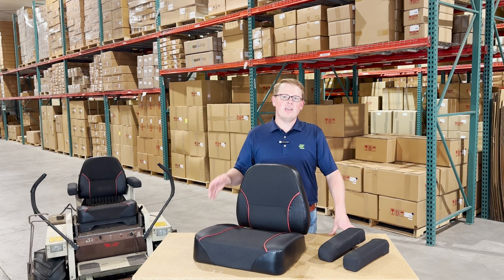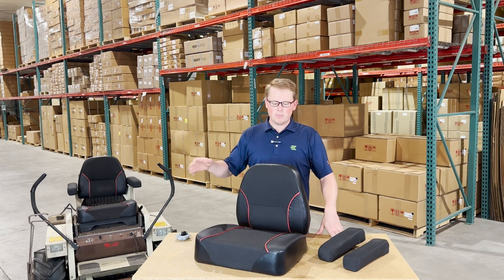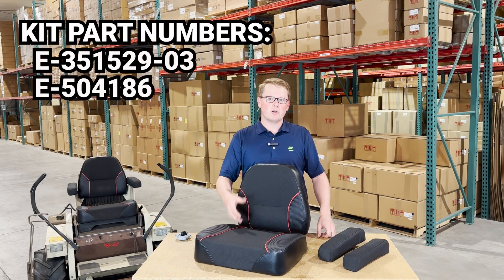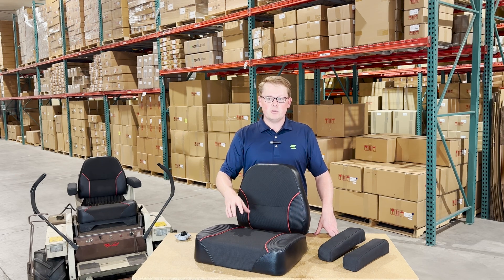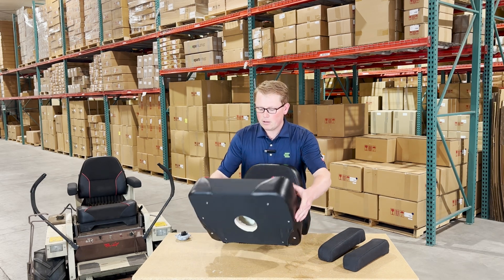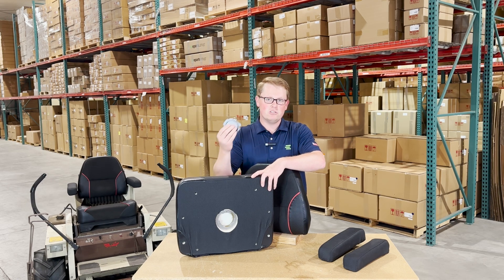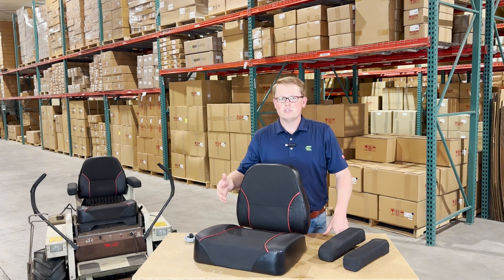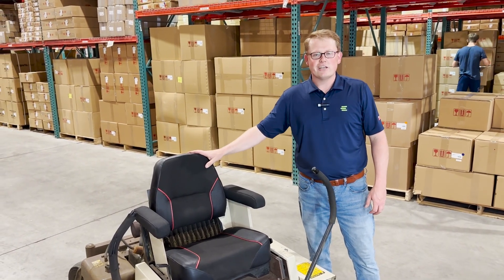Review: Seat Kit for Grasshopper 727A (model years 2003 & 2004) | eparts.shop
- Replaces Grasshopper no(s): 321529 (Cushion), 321530 (Backrest) & 321523 (Armrests)
- Kit Includes Bottom Cushion, Backrest & (2) Armrest Cushions
- DOES NOT Have "Grasshopper" Logo Stitching On Backrest
- Bottom Cushion DOES NOT Include Operator Safety Switch, If Needing Order Part# E-183871
- Uses 5/16"-18 Hardware (Not Included)